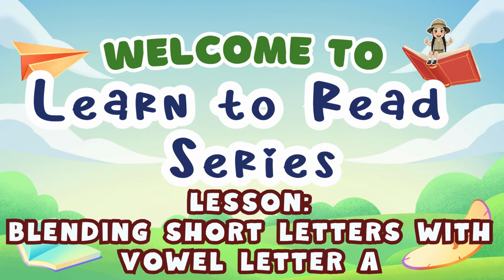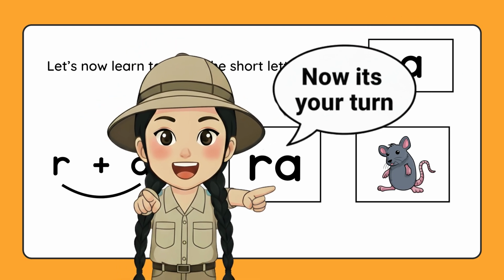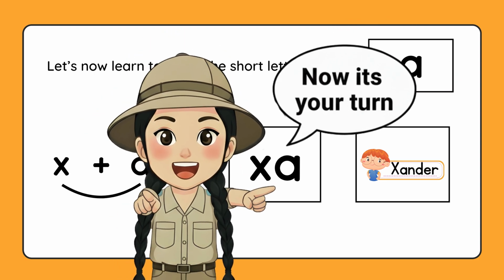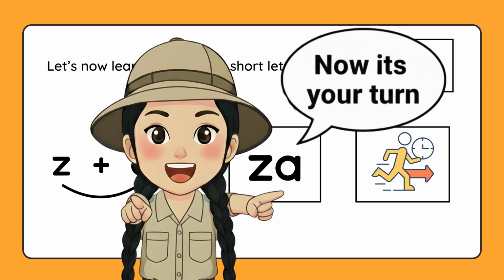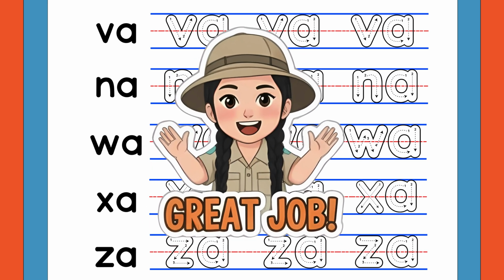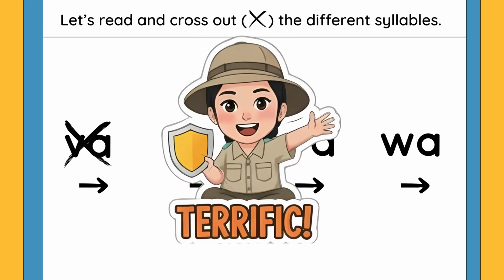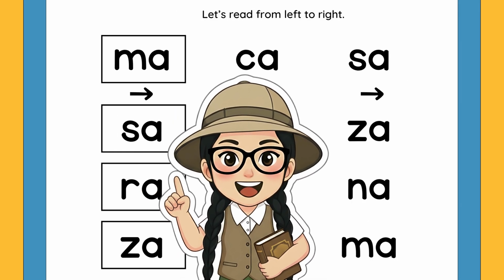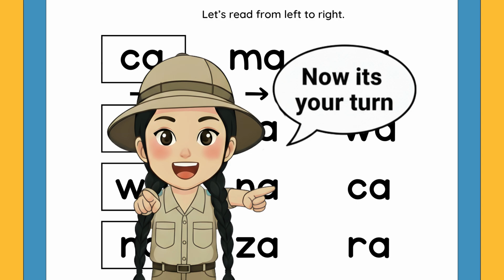Learn to Read with Teacher Gwynn | Blending Short Letters with Vowel A (ca, ma, ra, sa...) Lesson 3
✨ Welcome back to Teacher Gwynn’s Learn to Read Series! ✨
In this lesson, we’ll learn how to blend short letter sounds with vowel A — creating syllables like ca, ma, ra, sa, va, na, wa, xa, and za! 🎵

This phonics lesson is perfect for beginners who already know the short letter sounds and are now learning how to blend consonants and vowels — a key step in learning to read! 🧒📚

If you’d like a soft copy workbook to go along with this lesson, simply visit and message KG Creations Hub’s official page on Facebook or Instagram 👉 @kgcreationshub to avail your copy.

Let’s keep blending, reading, and having fun together! 🌈